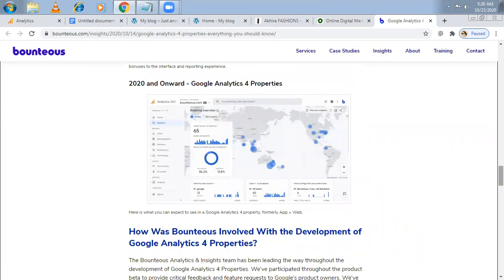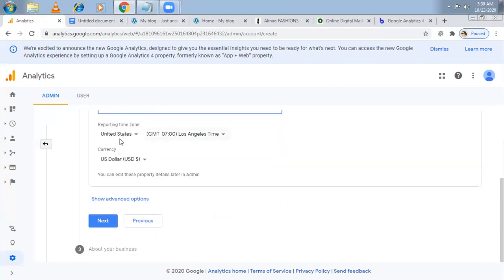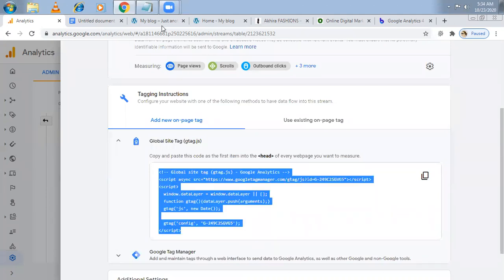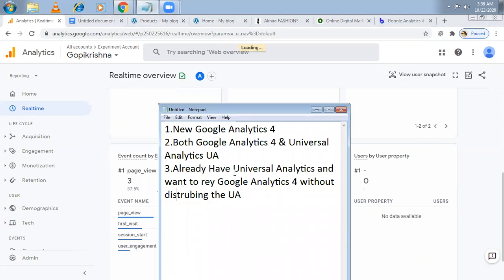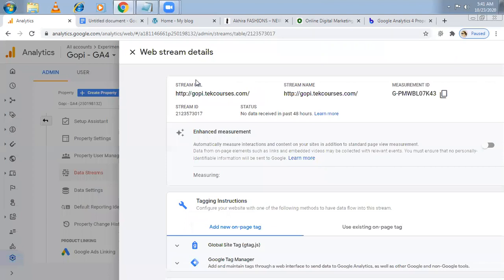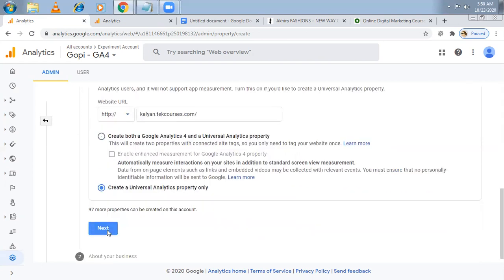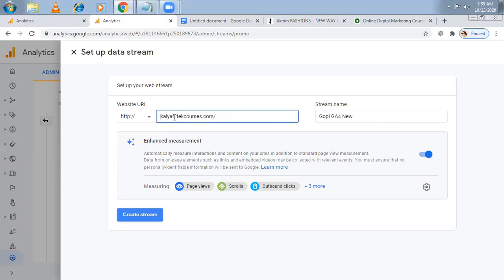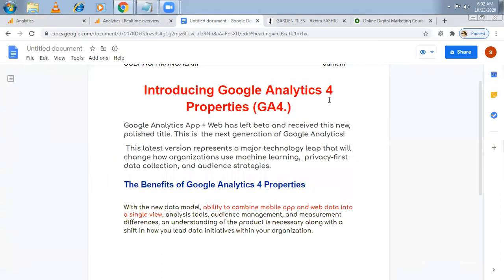Google Analytics 4 Property | GA4 | How to Set up New Google Analytics 4 Property for Websites 2020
Hello Guys in this video I am explaining How to use new Google analytics 4 property and how to set up new google analytics for your website.Learn how to get started with the new Google Analytics 4 (GA4) properties. In this video, you will learn about the differences between GA4 and Universal Analytics properties, how to upgrade your existing property, and more.

1.How to set up Google analytics for New website with the help of GA4 property method
2.How to use Both Universal Analytics and GA4 for a website and set up
3. How to use Google Analytics 4 property for My older website without disturbing the present universal analytics and set up

You don't have to delete the older version and try the new.Continue with the older version and as mentioned in the video create new Google analytics 4 property without disturbing the older property . Work on GA4, and try to understand. Whenever you are confident, and familiar with all the options use new Google Analytics 4 property.

in 2019 Google have started new option called App + Web option. Most of us have not used it. Now Google is making it as mandate for new properties.
Google Analytics App + Web has left beta and received this new, polished title. This is  the next generation of Google Analytics!
 This latest version represents a major technology leap that will change how organizations use machine learning,  privacy-first data collection, and audience strategies.

The new Analytics adds AI-powered insights, tracks users across devices and provides more granular data controls.

The latest iteration of Google’s web analytics platform, dubbed Google Analytics 4, is now available. The new property type includes expanded predictive insights, deeper integration with Google Ads, cross-device measurement capabilities and more granular data controls.

While machine learning-powered insights in Analytics have been available for some time, the new insights and predictions making their way to Google Analytics 4 can automatically alert marketers to data trends such as surging demand for a product they sell.

Google Ads : Deeper audiences integration with Google Ads. Marketers can build and maintain audiences from their visitors across the web and their app. If a user qualified for an audience list due to an action taken on the web and were taken off a list because they completed a purchase within the app, for example, the list would then be automatically updated to remove the user so that they’re not retargeted with ads.

The new Google Analytics 4 property provides a more complete cross-channel view of the customer lifecycle and puts that information to use with predictive marketing features, providing marketers with more information and efficient ways to act on those insights.

Google Analytics 4 will be the default option when you set up a new property. The previous iteration, Universal Analytics, will continue to remain available, but Google recommends site owners set up both property types and run them in parallel. New feature development will be focused on GA4.

Codeless Event tracking. Expanded codeless features make it easier for marketers to track and measure on-site and in-app actions that matter — in real-time — such as a page scroll or video play, without having to add code or set up event tracking in Google Tag Manager. Within Universal Analytics, event tracking requires additional processing which includes latency, and the data is typically not available until the following day.

The 4 key features available in the “new” Google Analytics are:

1.Smarter insights that use machine learning to identify trends.
2.Deeper integration with Google Ads.
3.Customer-centric data measurement.
4.More granular data controls.

So with the above information now you understood what is new google analytics Update ? What is Google analytics 4 property and what is GA4 and how to set up Google analytics 4 property for new websites and Older websites and what are the benefits of New Google analytics 4 .